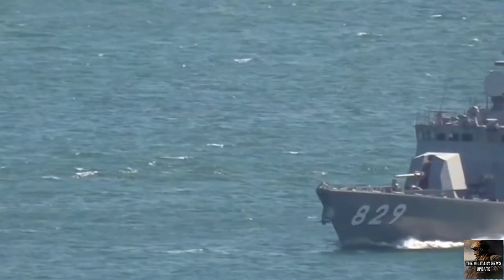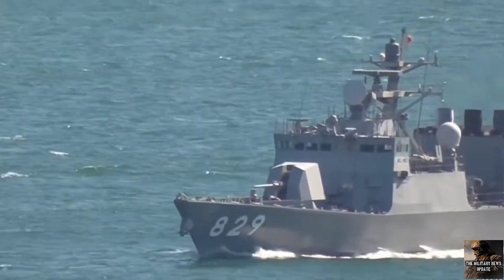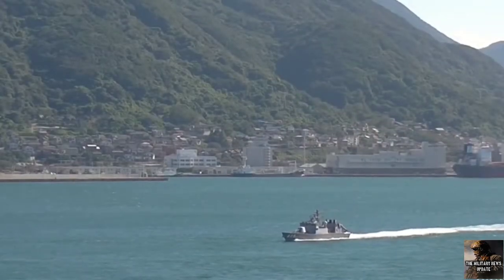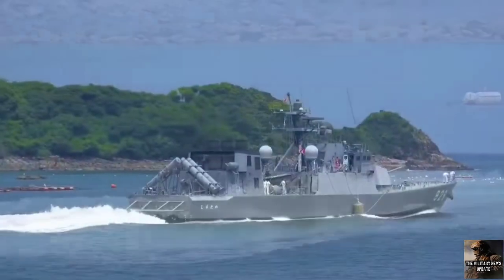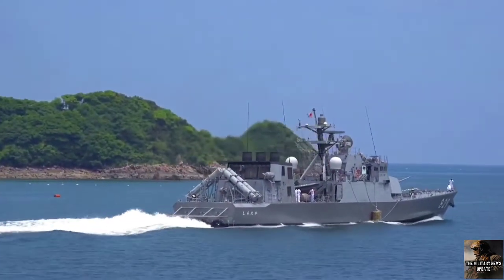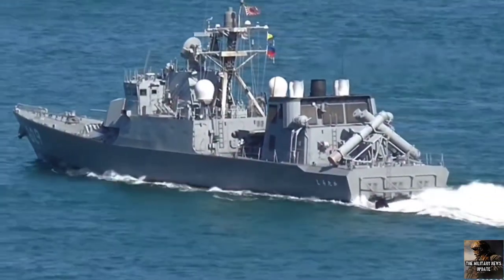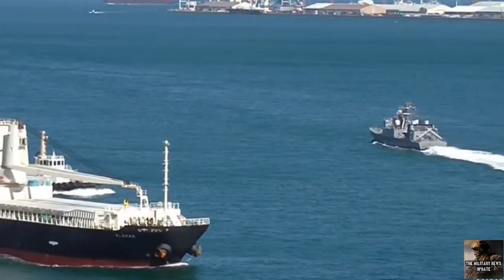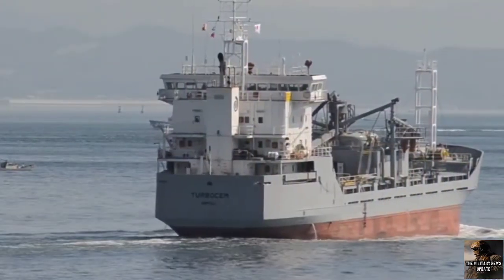Info: HAYABUSA class guided missile Patrol boats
The Hayabusa class guided missile patrol boats were built by Mitsubishi Heavy Industries (MHI) for the Japan Maritime Self-Defence Force (JMSDF). Six boats were commissioned in to the JMSDF between 2002 and 2004.

the sources are responsible or accuracy,completeness,suitability and validity of any information in this documentary.

all media in this video is used purpose of review and commentary undet term fair to use.
all footage and image used belongs to thire respective companies.